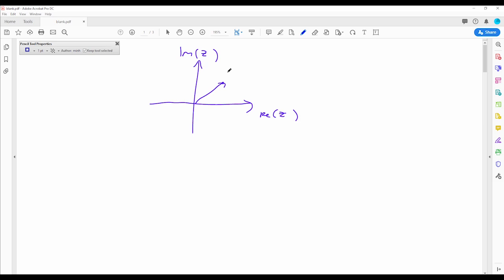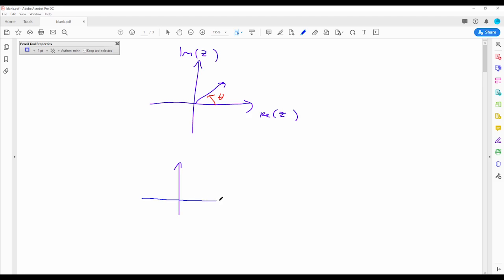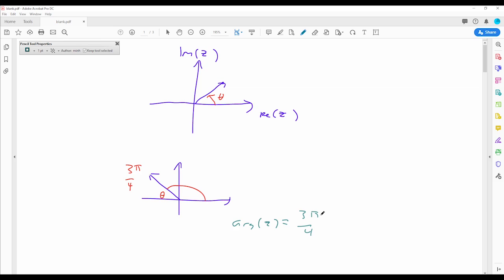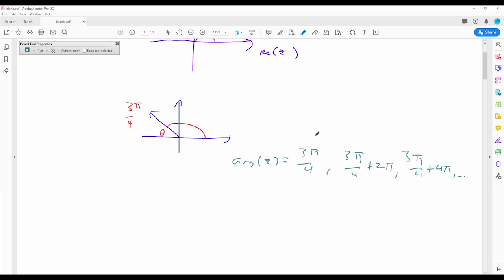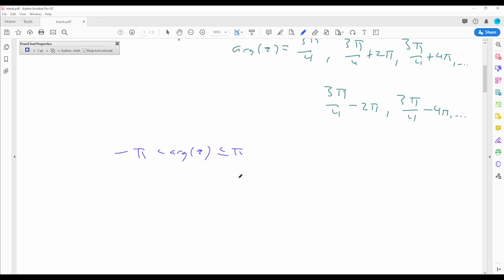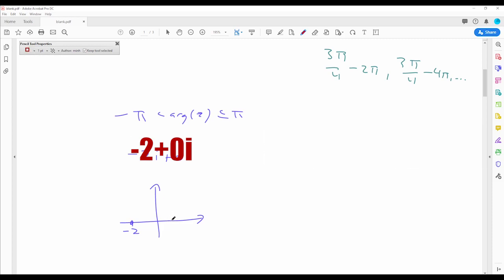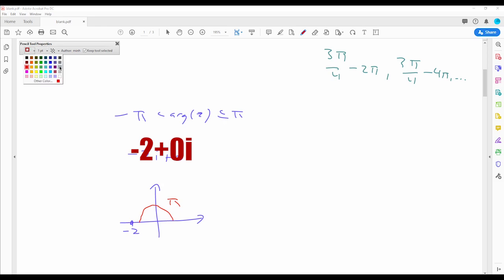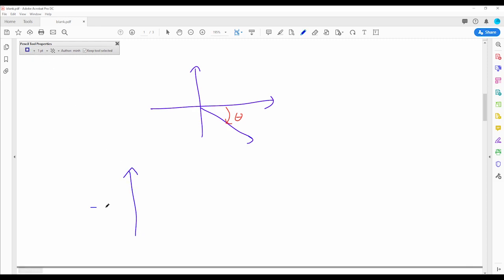N1 2 1.5 More on Arguments